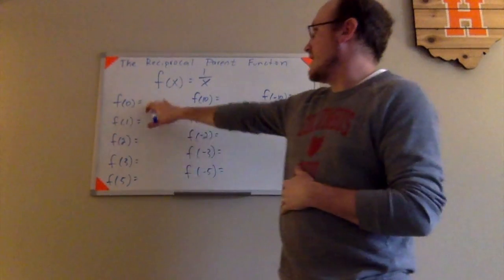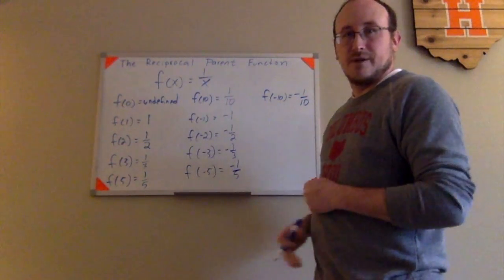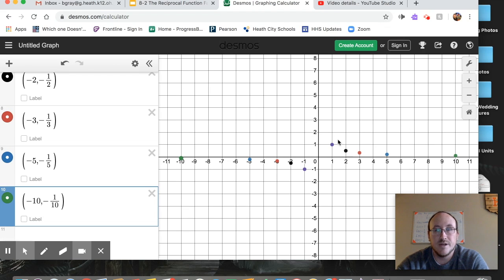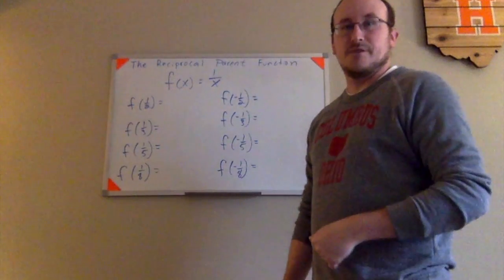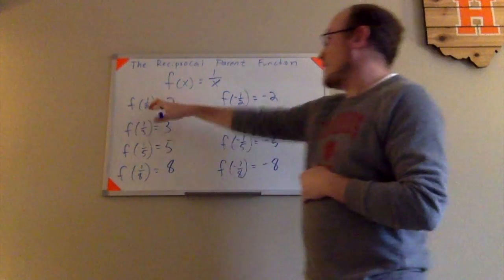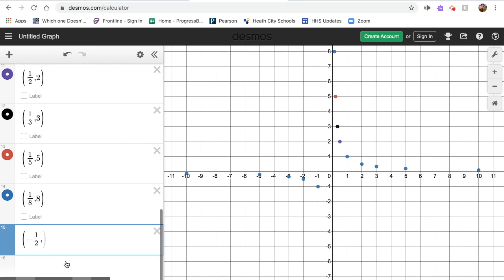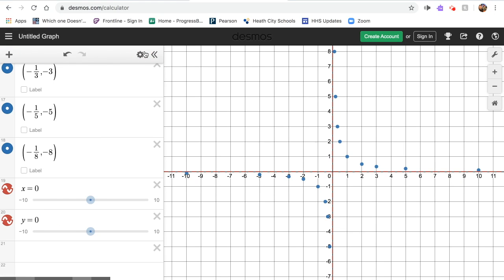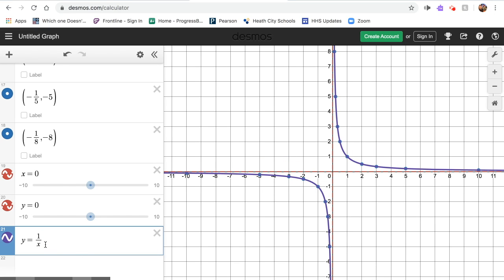The Reciprocal Family Parent Function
In this video, I show students how to construct the graph of y=1/x, known as the parent function for the family of graphs known as the reciprocal family.  I briefly discuss how to transform this function towards the end of the video.